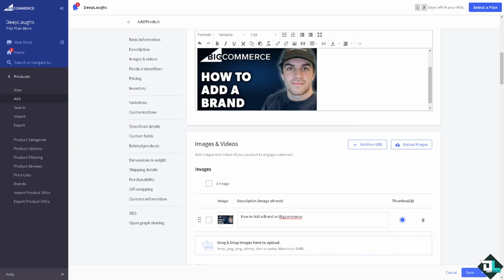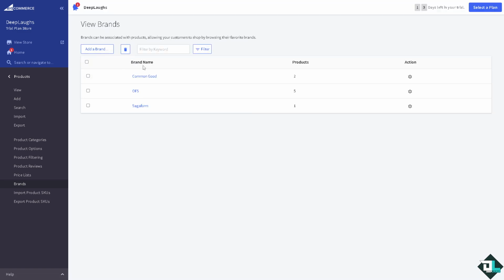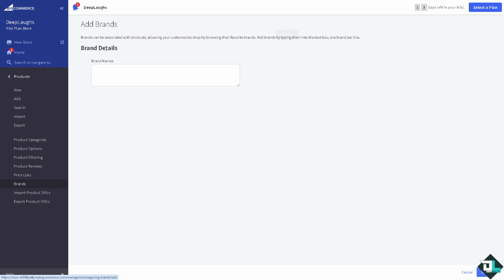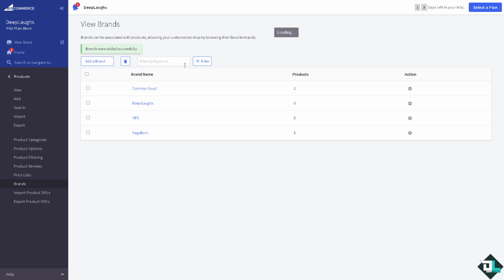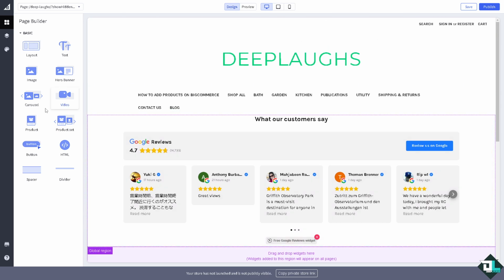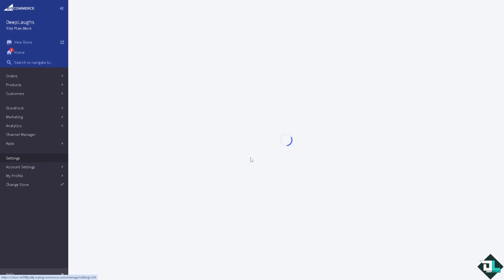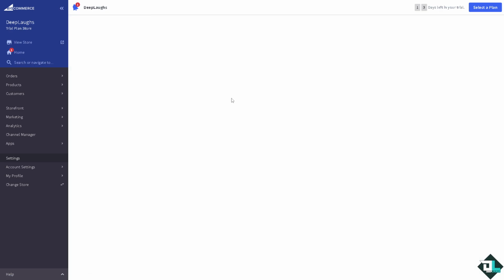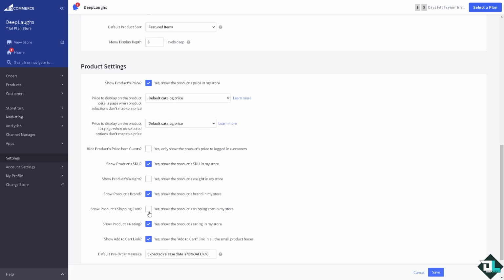How to Add a Brand on BigCommerce (Full 2024 Guide)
In today's video we cover bigcommerce,bigcommerce tutorial,how to add products in bigcommerce,bigcommerce training,how to use bigcommerce,how to setup bigcommerce store,bigcommerce guide,shopify to bigcommerce migration,add products to bigcommerce,shopify to bigcommerce,migrate shopify to bigcommerce,how to add products on bigcommerce! (2021),how to get a bigcommerce free trial,bigcommerce for beginners,bigcommerce store design,bigcommerce products,bigcommerce marketing